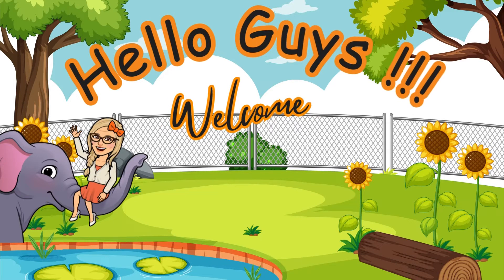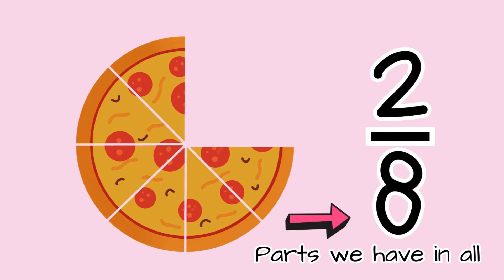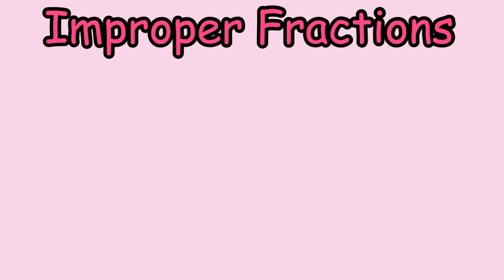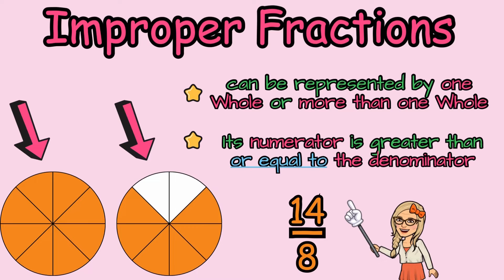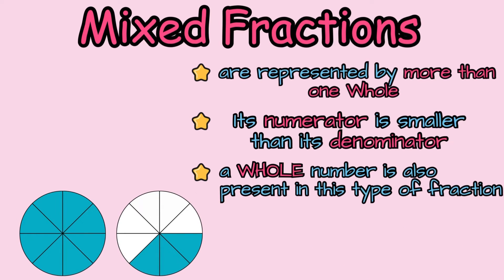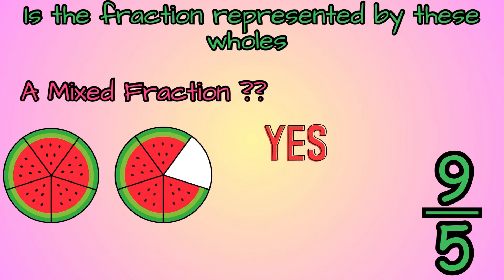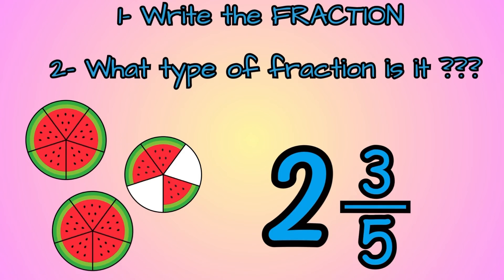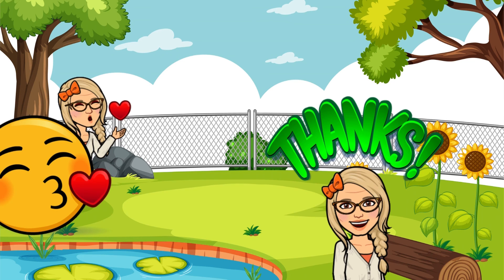classificationoffractions [EASY] Learn the types of fractions with Ms Ramirez!!!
📓📚✏️👩‍🏫 Classification of Fractions !!!

there are three major types of fractions. They are 1️⃣proper fractions
2️⃣improper fractions
3️⃣mixed fractions

✏️ Fractions are those terms which have numerator and denominator. Based on these two terms we define its types.

✏️Fractions are the terms used to determine the parts of a whole object. For example, a pizza is divided into four pieces, so each piece of it is represented as 1/4th of the pizza. Here 1 is the numerator and 4 is the denominator.

✏️Based on numerator and denominator, apart from these three major types of fractions, there are three more types of fractions namely like & unlike fractions and equivalent fractions. Hence, there are in total six types of fractions such as:

👉Proper fraction
👉Improper fraction
👉Mixed fraction
👉Like fractions
👉Unlike fractions
👉Equivalent fractions
💥Note💥 The first three fractions are defined for a single fraction but the other three fractions, determine the comparison between two or more fractions.

👉In real-life scenarios all the measured quantities cannot be an absolute whole number, we may have to deal with parts and portions of whole things, and this is where the concept of fraction comes into the picture.

✏️Different Types of Fraction✏️

A fraction is considered to be the ratio of two numbers. The upper number is called Numerator, and the lower part is known as the Denominator. When a whole of something is divided into the number of parts, then each part is referred to as a fraction. WE HAVE A LOT OF EXAMPLES IN THE VIDEO.